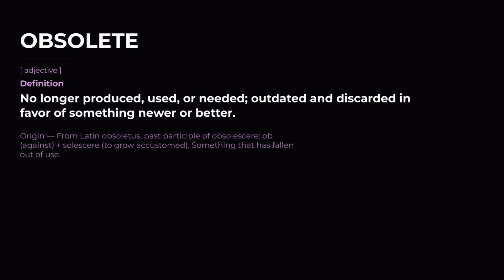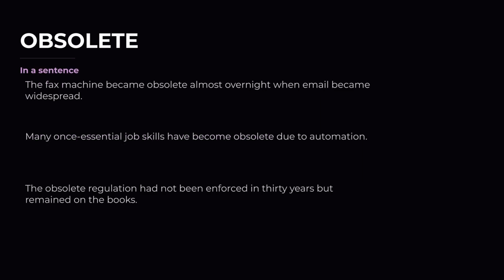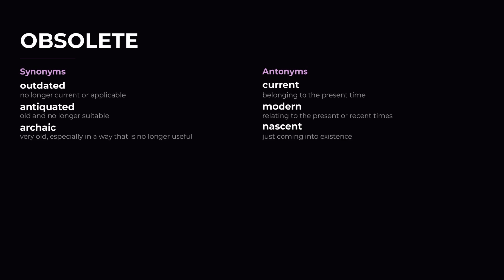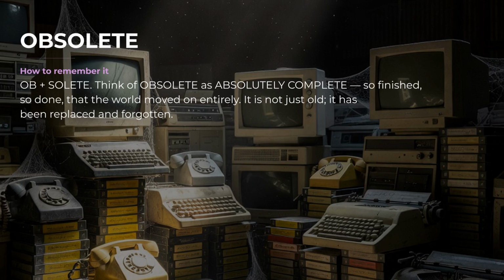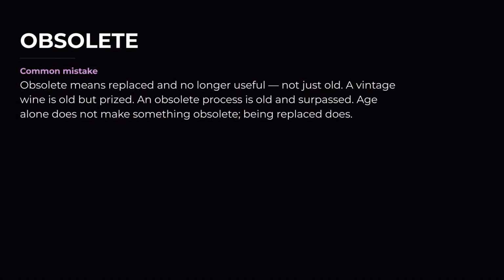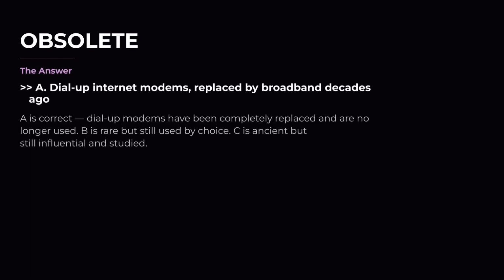3 Words About Beginnings and Endings You Need to Know | WordDrop Week 04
Do you know all 3 of these words? Test yourself.

This week: Words About Beginnings and Endings

Each word: definition · etymology · examples · synonyms · mnemonic · quiz

Part of the playlist: Words About Change & Movement

New word every Mon, Wed & Fri. Compilation every Sunday.